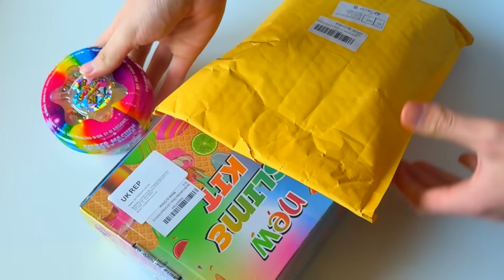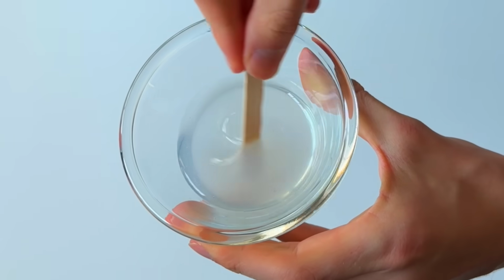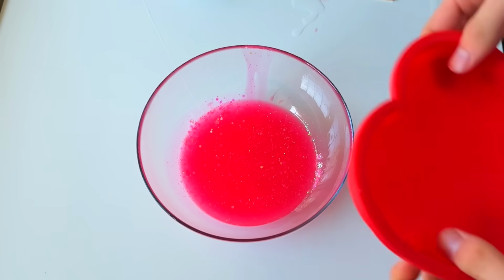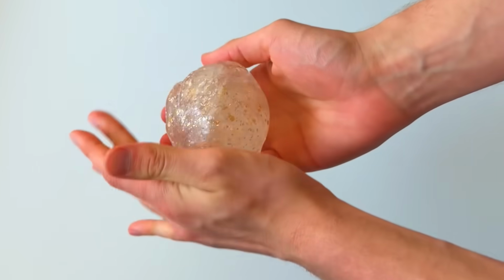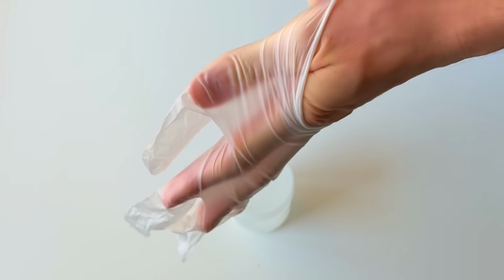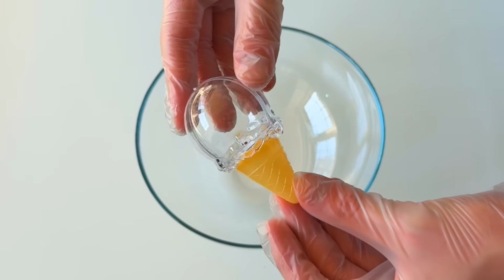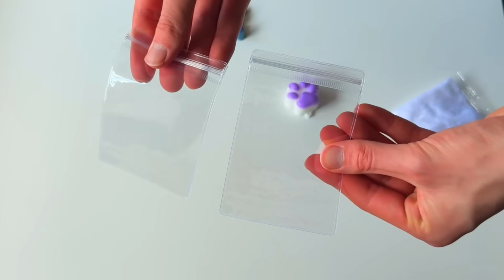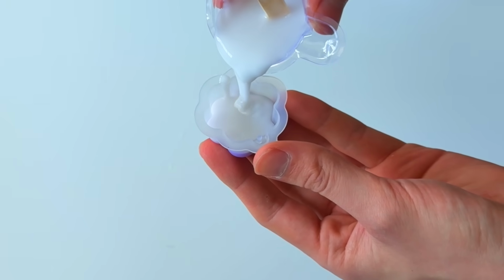Testing Amazon Slime & Squishy Kits | Slime Reviews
Today I tested some slime & squishy kits! This was new to me, so it was so much fun!